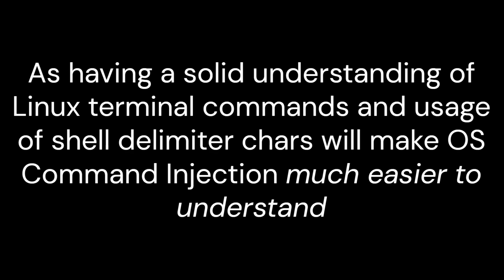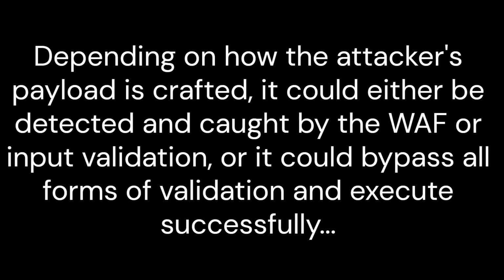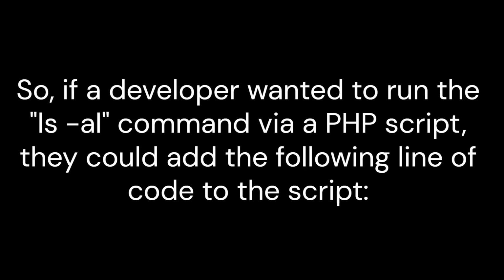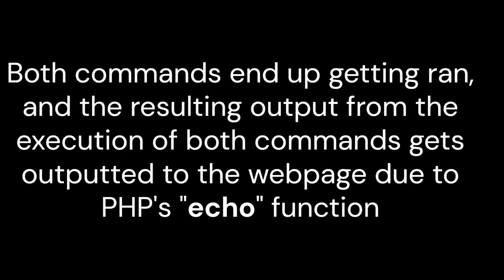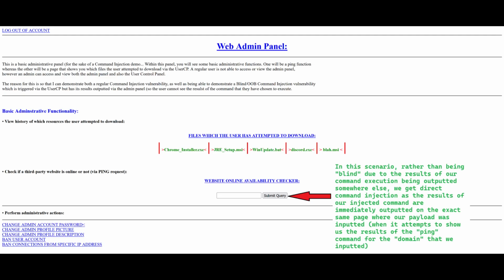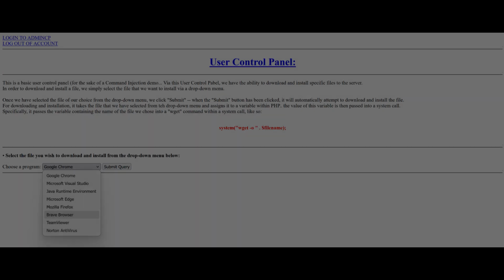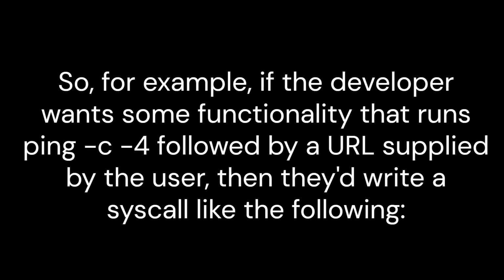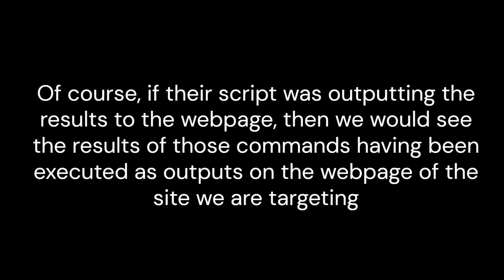OS Command Injection Tutorial (Triggering RCE) - Part #1 (Introduction and Basic Overview)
Part #1 of a 3 part tutorial series on OS Command Injection, demonstrating how system calls in server-side scripting languages can be abused in order to inject arbitrary terminal commands to trigger RCE.
Part #2 coming very soon and will cover several filter evasion methods.